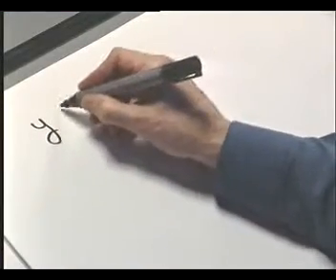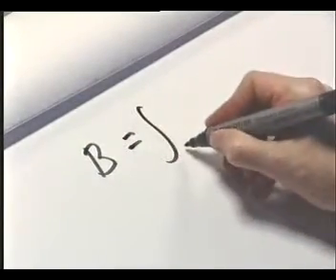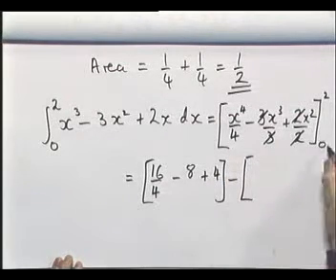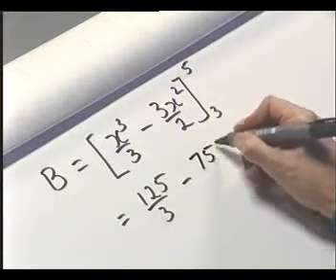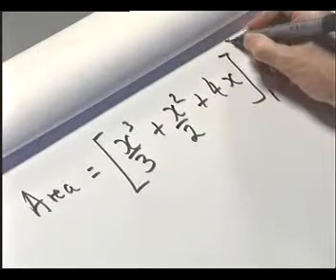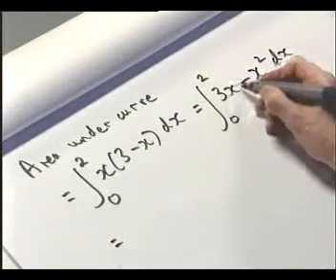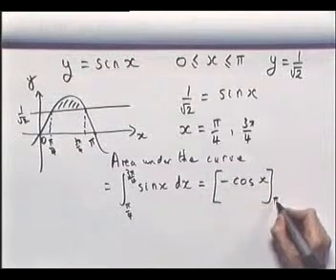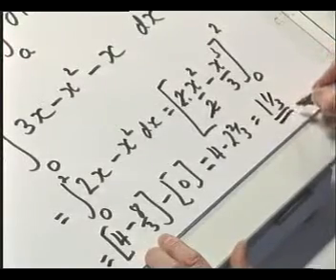Maths Tutor 9 7a Simple applications areas